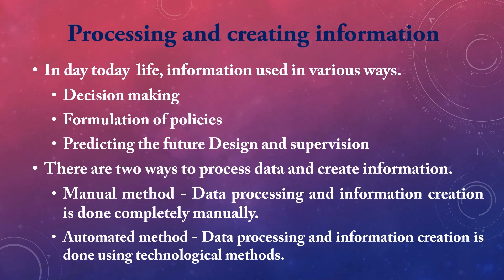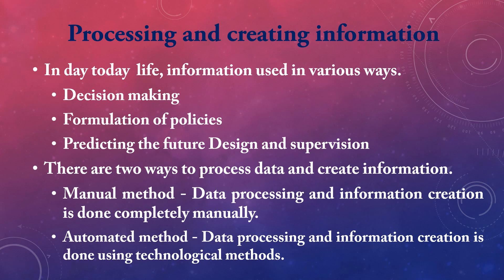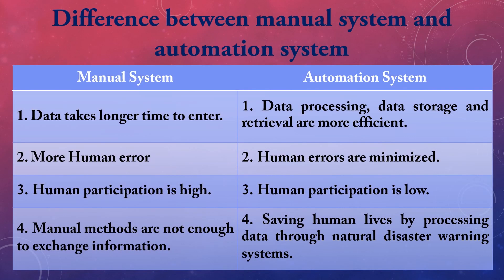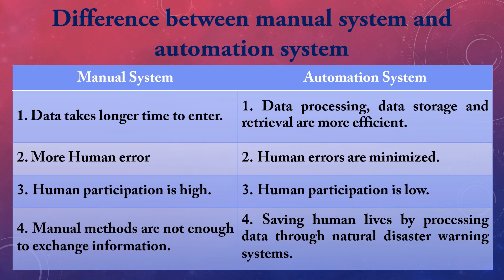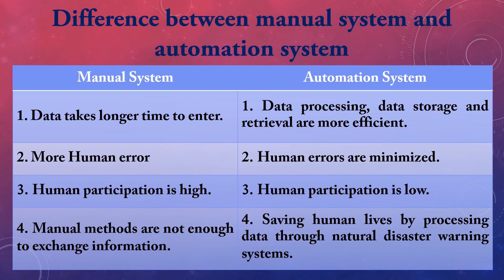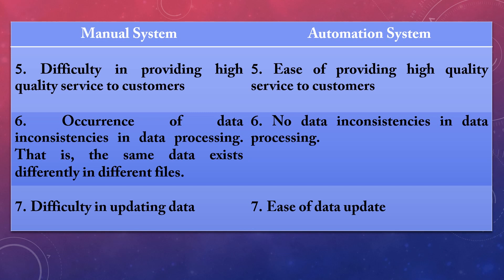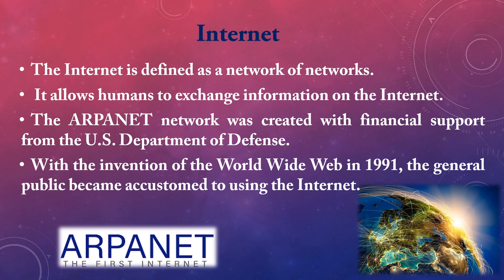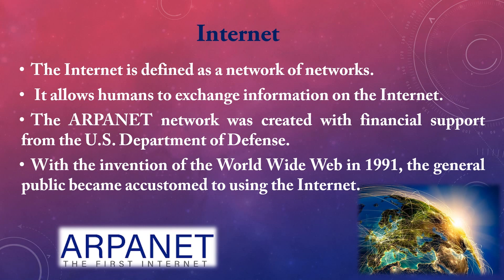Fundamentals of Information and Communication Technology - Part 2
This Video is  Explaining second part of the First module, Fundamentals of ICT. All the A/L ICT students can learn ICT subject from the beginning.(English Medium and Sinhala Medium)